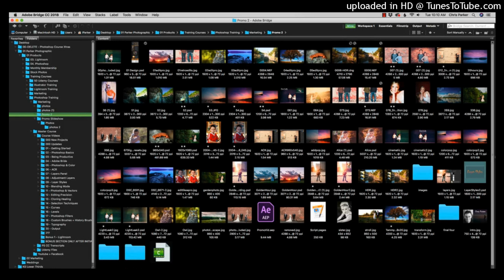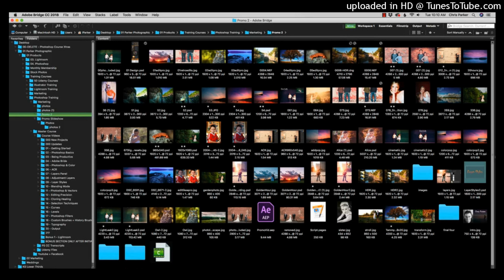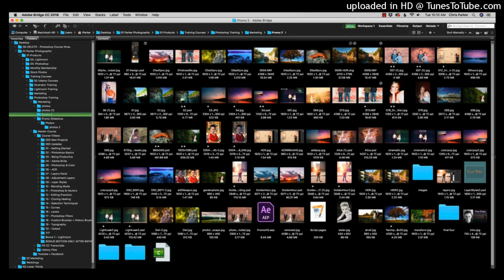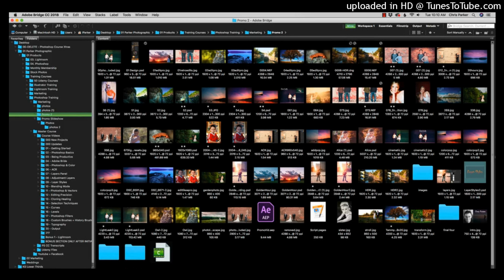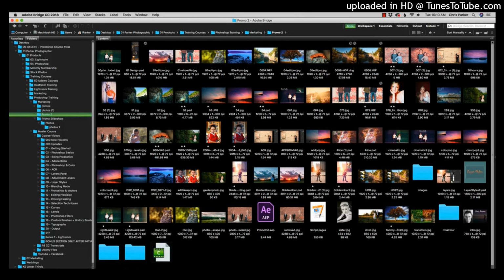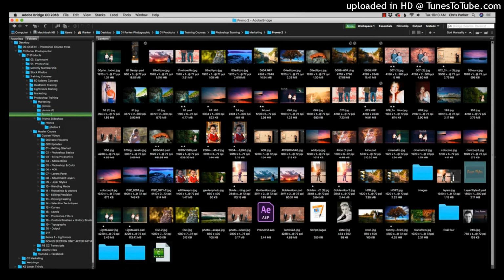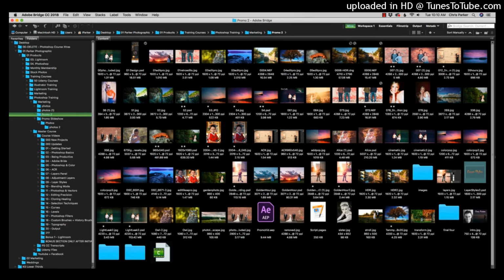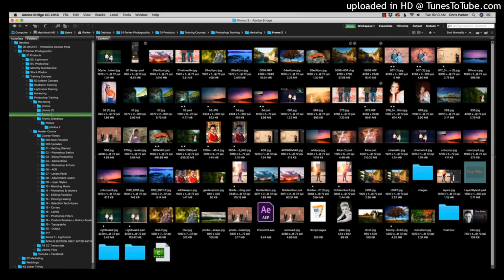_8. Dr. Brown Script